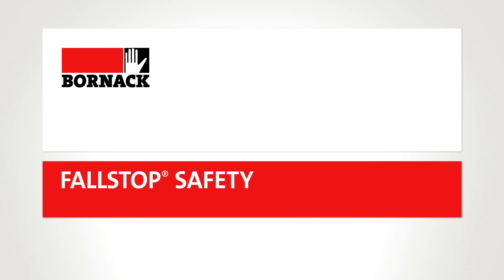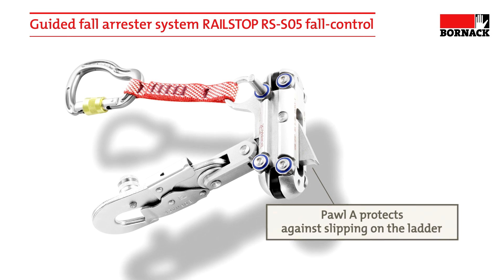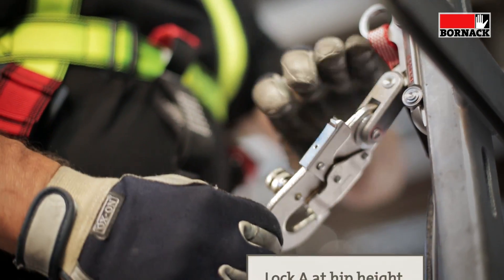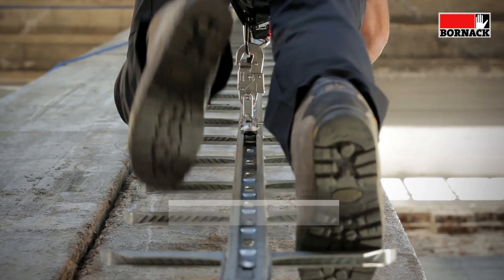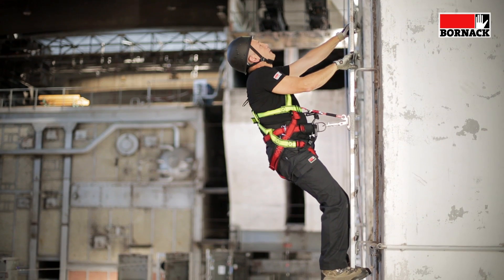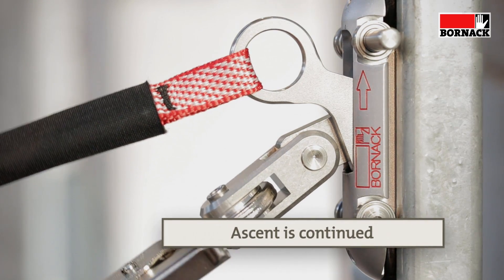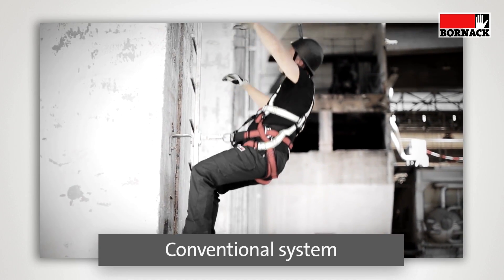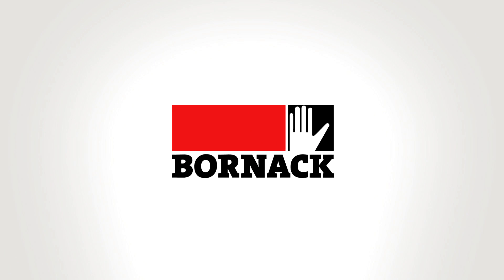BORNACK RS S05 - en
BORNACK RAILSTOP guided fall arrester system with RS S05 fall control.